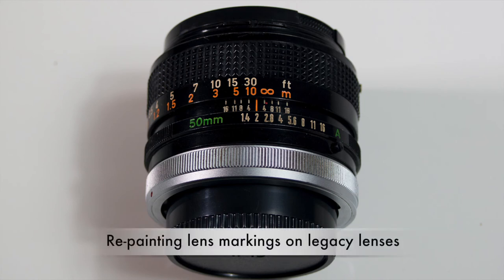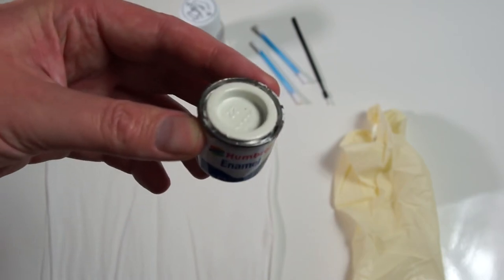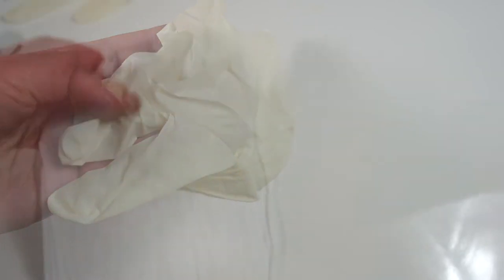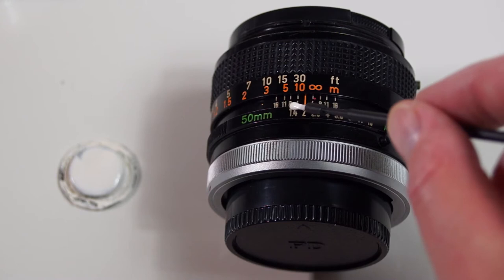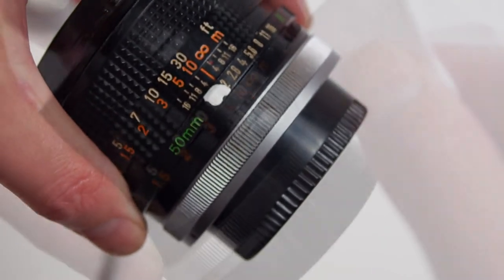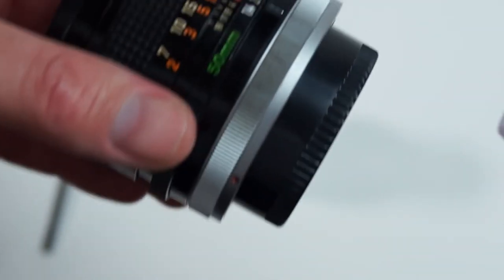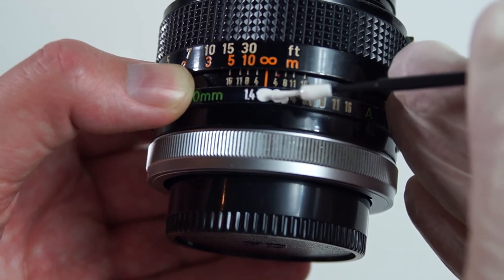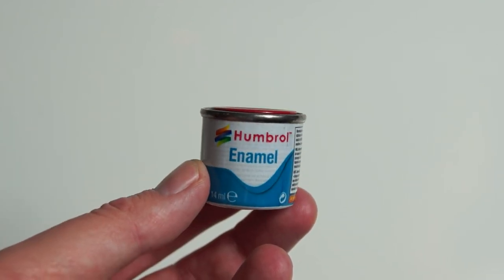How to repaint Lens Markings / Lettering on Vintage Manual Camera Lenses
In this video I show the method I use to re-paint lens markings / lettering on vintage manual camera lenses.
Humbrol enamel white paint (Amazon)
Humbrol enamel red paint (Amazon)